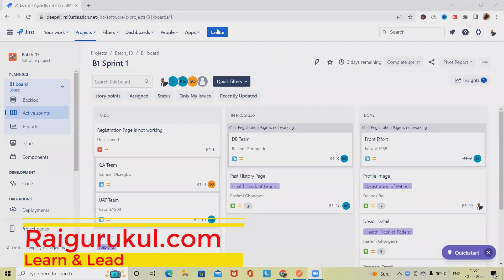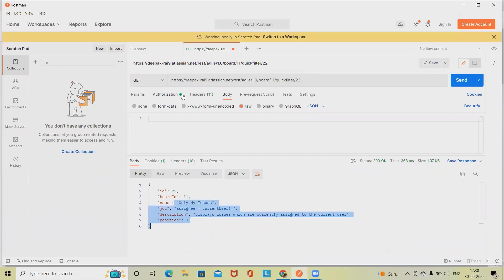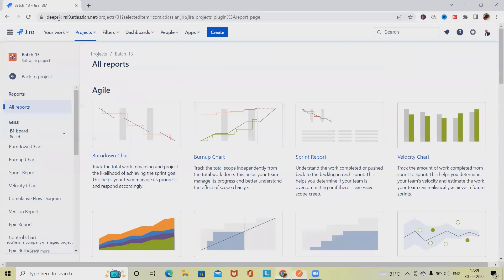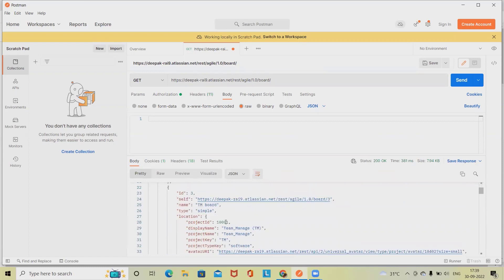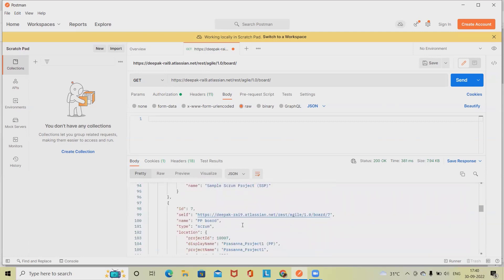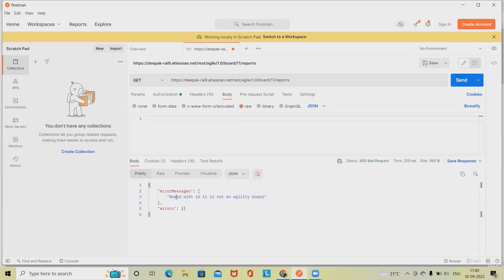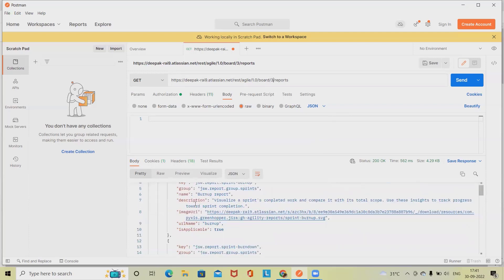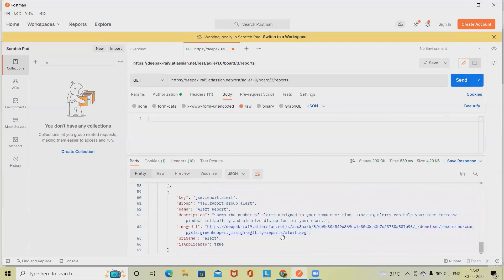How to Get Jira Reports through REST API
In this video, I'll show you how to use the Jira REST API to get the Jira Reports detail you're looking for. With this technique, you'll be able to interact with Jira through a API interface rather than having to use the Jira web interface.

If you're looking to manage your Jira projects in a more efficient way, then this technique is for you! By using the Jira REST API, you'll be able to access information about your projects in a more organized way. Don't wait any longer; watch this video and learn how to get the feature you're looking for through the Jira REST API!